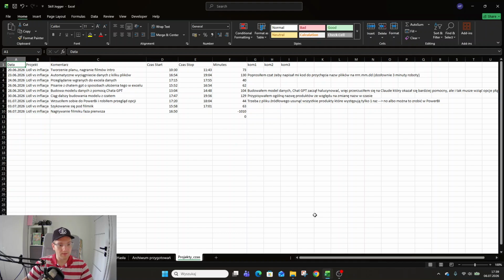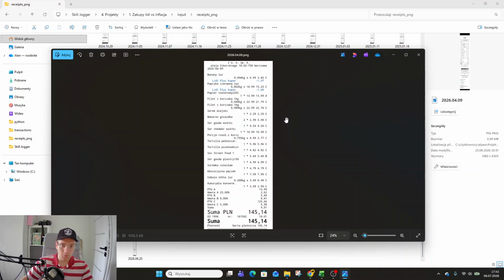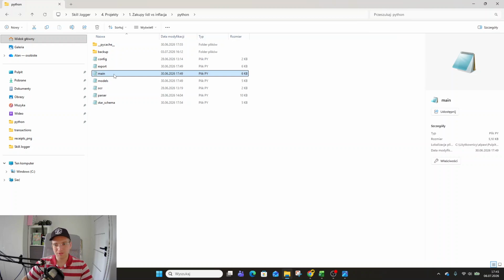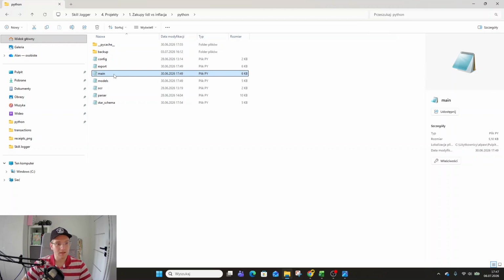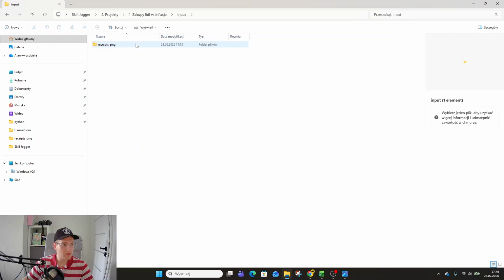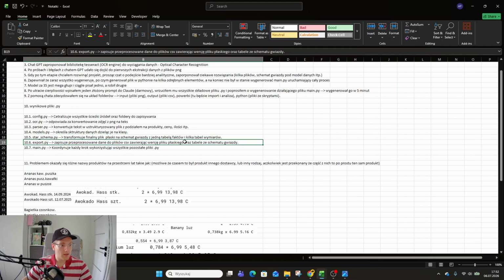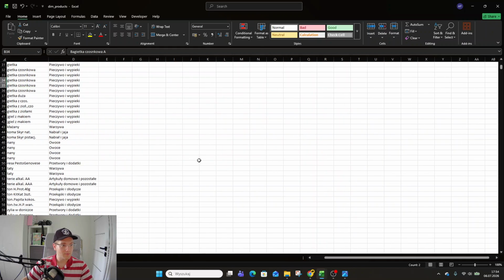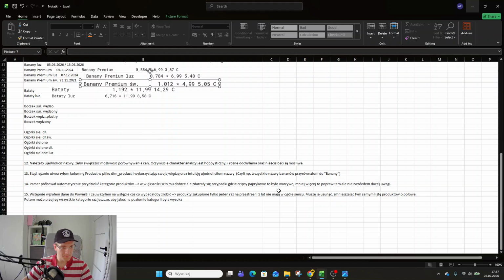Lidl vs Inflation - Data extracting - Phase 1